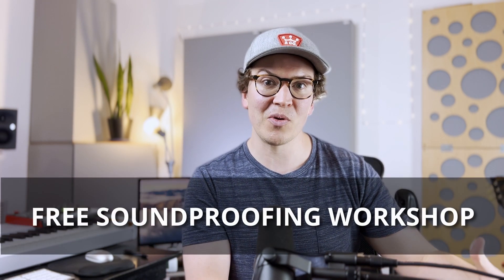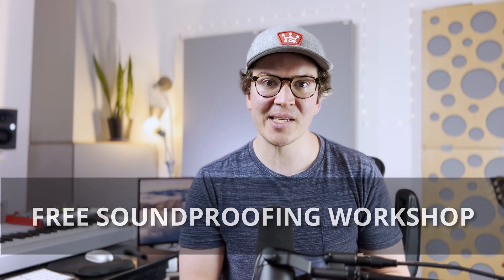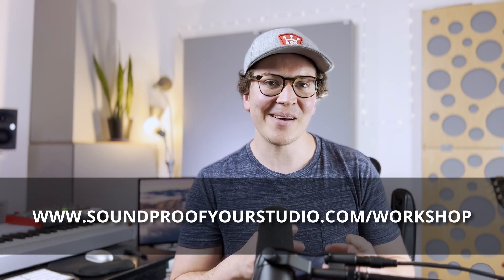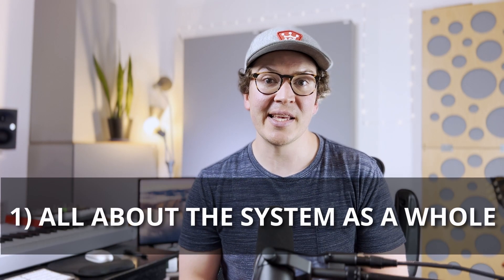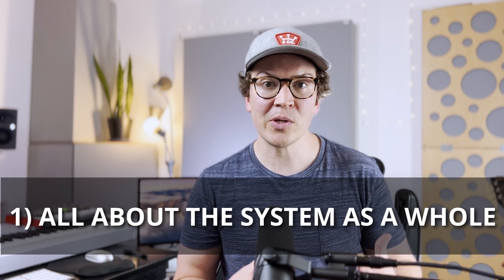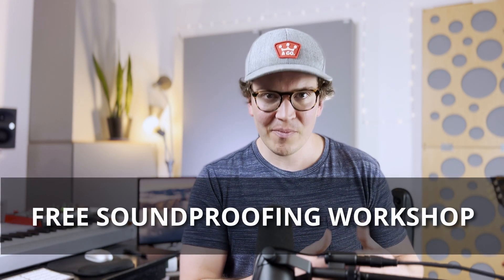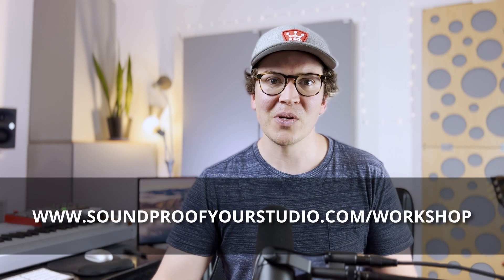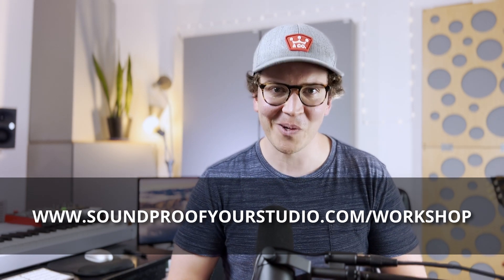Do Not Use Rockwool To Soundproof Walls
Many people come to me saying they will use Rockwool to soundproof their walls. First, this is not really necessary. Second, if you build a normal wall with Rockwool it will only marginally improve the sound isolation. In this article I will argue why the cheapest insulation that provides adequate climate control for your location is the best choice for your wall.

1) Soundproofing Is All About Systems
When we build a soundproof wall it is soundproof because of the sum of its parts, not a single material. Many people believe that adding Rockwool, which boasts enhanced acoustic properties will help improve the STC rating on their wall. The truth is that is will mostly hurt your wallet without adding any noticeable change in sound isolation.

Below is a diagram of several different wall designs.

Notice that the wall to the far right has the best sound isolation. This is due to the wall construction not the individual parts. To prove this interesting point, the wall the third from the left has an STC of 40. This involves the same 4 layers of drywall, wood studs, and insulation, however by moving the drywall to the two outside walls and leaving an airspace in the middle the STC rating improves by 23 points!

My point is that the insulation is important, but not a huge game changer when it comes to soundproofing. What matters most is having some form of fiberglass insulation in the wall and building it the correct way so that you have a mass spring mass system.

2) Safe N Sound Does Not Have an R Value
So the first thing that we need to do when properly insulating our walls regardless of soundproofing is to get the right R Value for our climate. Below is a chart for the USA for different recommended R Values depending on the region you are building in. Now this would be important for a stand alone structure build in your backyard, roof insulation, or any wall that touches the outside of your home or garage.

For example, my studio needs insulation on all walls and in the ceiling for walls that touch that outside. According to this chart, I could use R38 in my attic and R13 to R15 in my walls. We actually used R30 insulation for my entire studio build, so be sure to confirm with your contractor what is best for your specific build.

The key point is that Safe N Sound is meant for interior wall construction only and does not have a tested R Value. This means is is created for sound control, but not holding in heat and air conditioning.

This is a huge flaw for many builds and is one reason I don't recommend Rockwool Safe N Sound to my soundproofing clients.

3) Using Other Insulation Could Save You Hundreds of Dollars
The truth is that Rockwool is more expensive than most other insulations on the market. Now if you are not building a double wall or a wall using a hat channel system then by all means use Rockwool. It will help some with sound reduction. However, if you are building a true soundproof wall system then the Rockwool is a waste of money. Let's look at the costs comparison.

Rockwool Safe N Sound - $0.95 per sq/ft (Home Depot in 2023)

Owens Corning R13 Kraft Insulation - $0.55 per sq/ft (Home Depot in 2023)

You save $0.40 per square foot which can add up. If you are building a 300 square foot studio with 10 foot ceilings then you would spend:

Rockwool Safe N Sound = $1,045

Owens Corning R13 = $605

That is a savings of $440!

Most people want to save money where they can during a big construction project. This is a place where that money could go towards another purpose. I always recommend spending more money on mass when you can. So putting that savings towards another layer of drywall would be far better spent than on Safe N Sound.

4) Conclusion
Don't get me wrong, Rockwool is great for acoustic panels it just really doesn't help in a soundproof wall system. If you are building a wall in your home and you are not soundproofing that wall then use Safe N Sound. However, if you are building a recording studio or any serious soundproof room I do not recommend wasting money on Safe N Sound insulation.

 0:00 - Intro
1:28 - Soundproofing Is About The Whole System
3:31 - Use Correct R Value
5:40 - Rockwool Is Expensive
8:30 - Conclusion